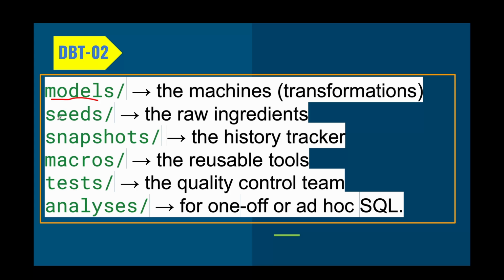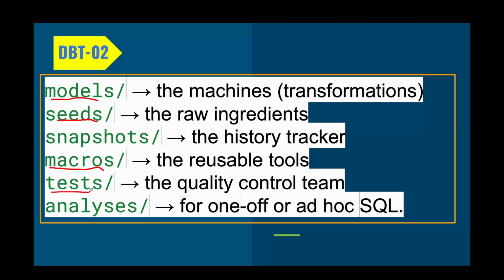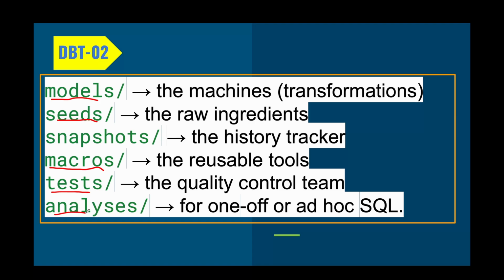DBT02 || DBT Project Structure-Understanding folder structure || DBT Data Tool || Data Engineering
In this video, we’ll dive deep into the DBT Project Structure — the backbone of every DBT data transformation project.

You’ll learn how a DBT project is organized, what each folder and file does.

Whether you’re a data engineer, analyst, or analytics engineer, this step-by-step tutorial will give you both the theory and practical demo you need to start building scalable data models in DBT.

🎯 What You’ll Learn:

Folder-by-folder breakdown of a DBT project (models, macros, tests, etc.)

💻 Tech Stack Used:
DBT Core